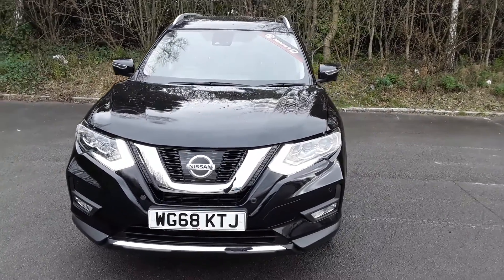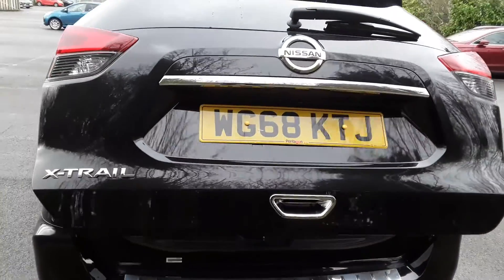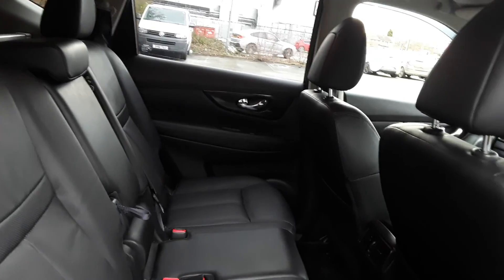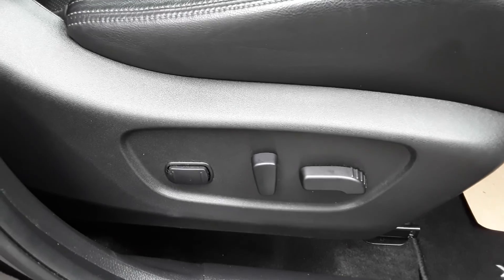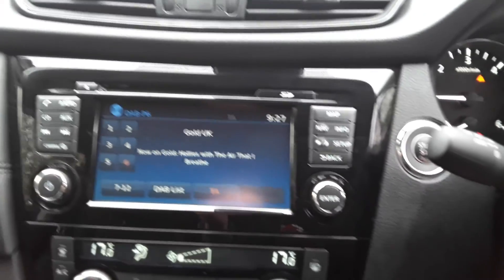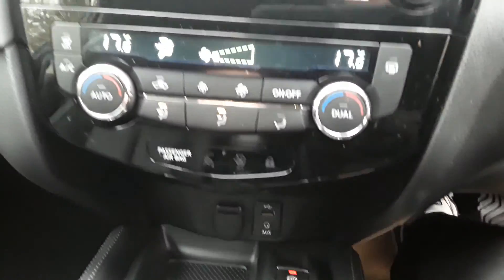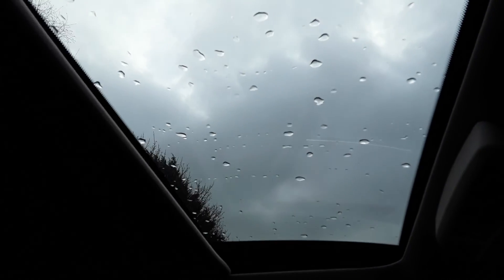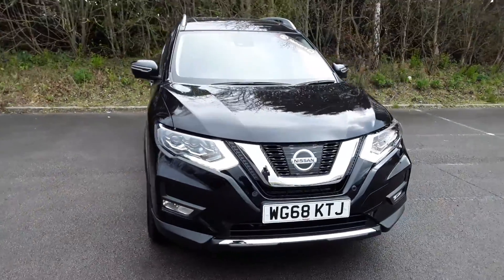WG68KTJ Nissan X-trail 1.6 DCi Tekna 5dr 7 Seat Station